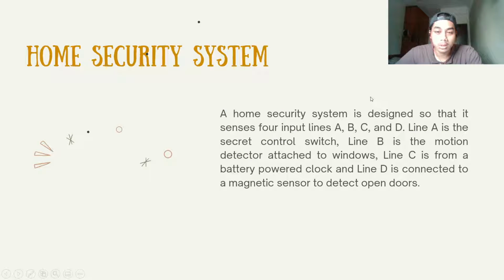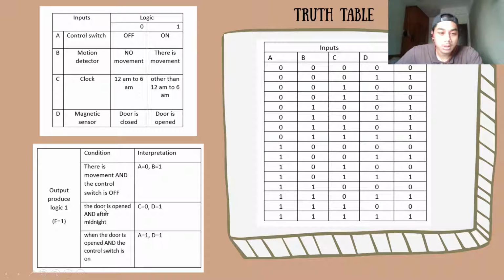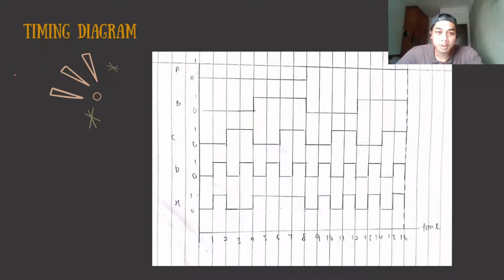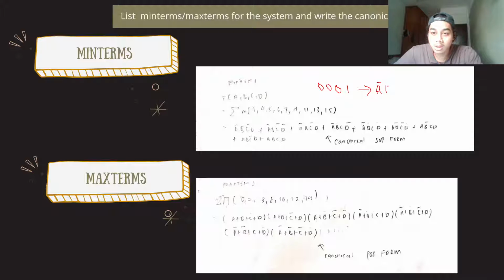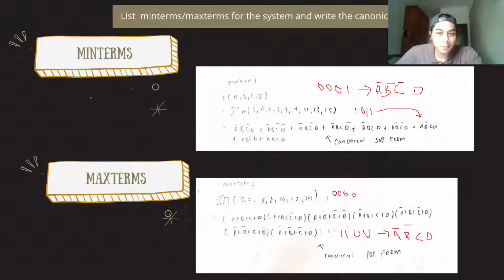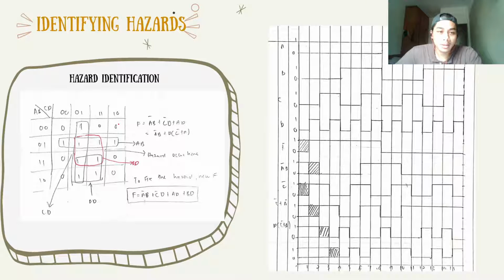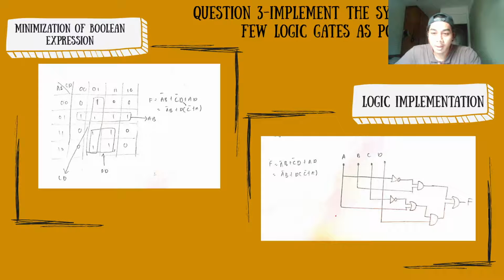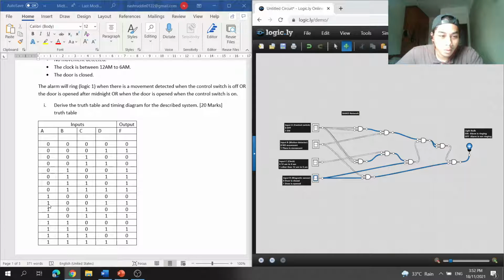Mid term Project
In this video, I explain the steps on my working solution for mid term project